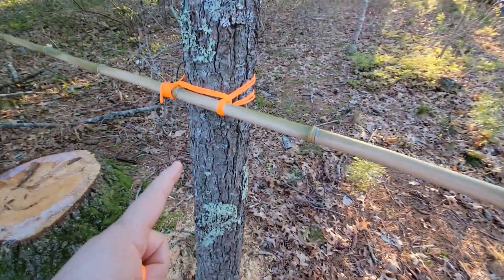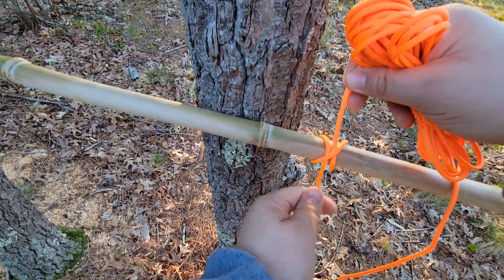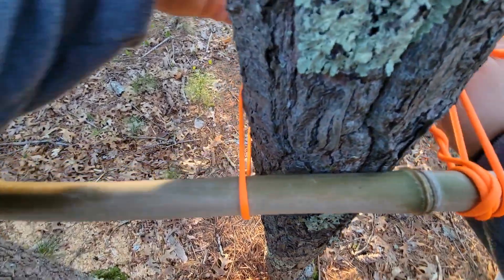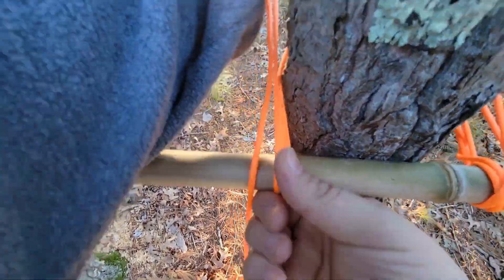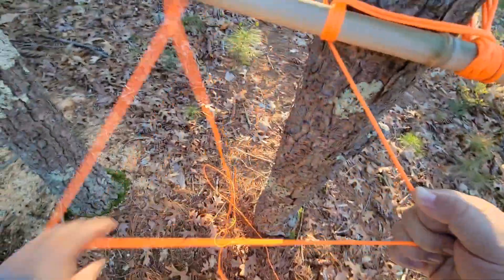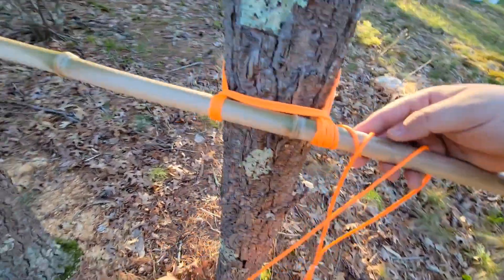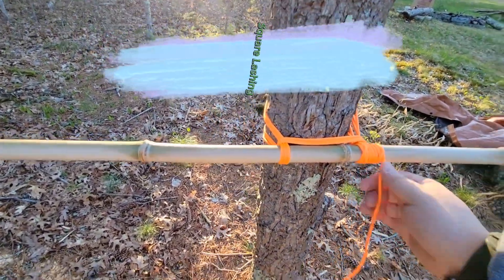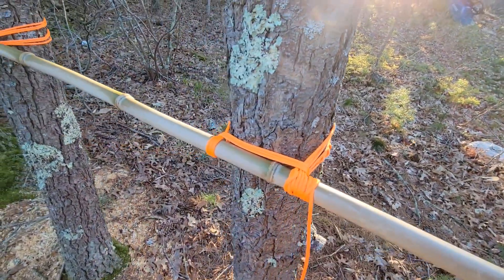Square Lashing - Jostle Rope with Jolly Roger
In this video I tie a square lashing, securing a bamboo pole to a tree.

The square lashing can be a little more intimidating that the other knots we've practiced, but it is simple enough that most people can catch on quickly.

What's cool about this knot is that it combines some other knots into itself, making what we can consider a compound-knot (these being the clove hitch, timber hitch, and a second clove hitch).

Using the square lashing, you can make crosses or make a rectangular frame, which can be the foundation for your tarp, tent, or even a raft!

Get some rope and practice a square lashing!